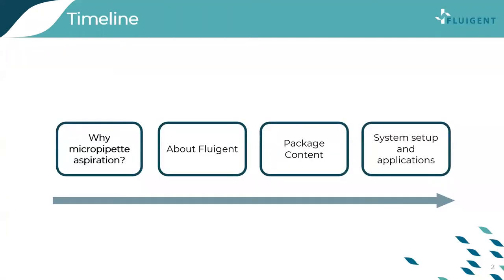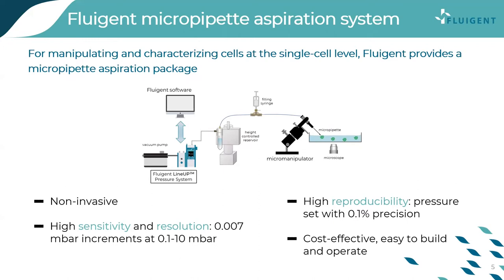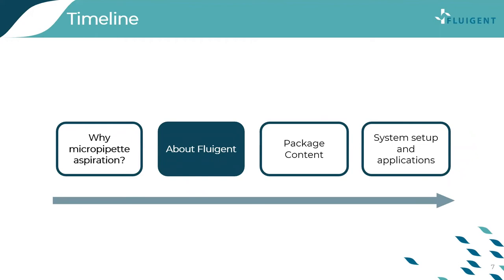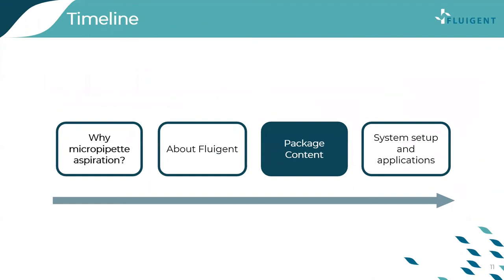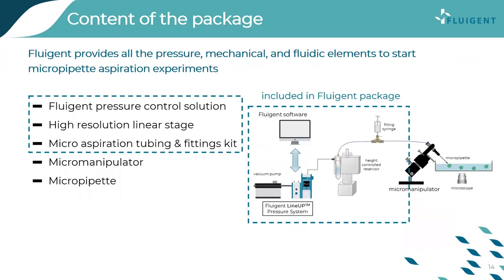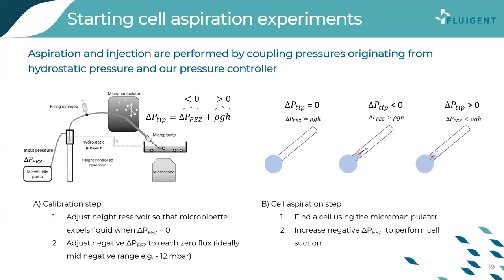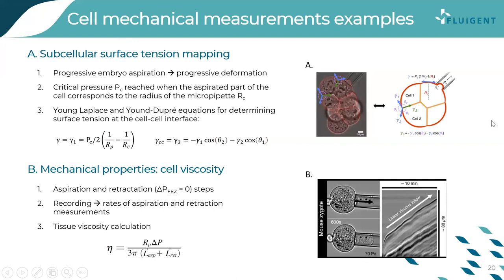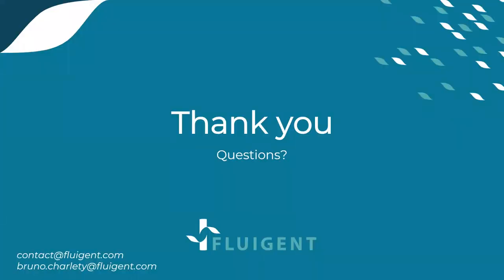WEBINAR REPLAY - New micropipette aspiration package - Fluigent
Discover with our webinar the new Fluigent micropipette aspiration package. The package allows one to manipulate and characterize cells at the single-cell level. It is a powerful non-invasive technique to evaluate how the biomechanical properties of single cells or tissues govern cell shape, cell response to mechanic stimuli, transition from nontumorigenic to tumorigenic state, or morphogenesis.

What you will learn:

-Applications related to micropipette aspiration
-Working principle of the micropipette aspiration system
-Main benefits of our system
-Use of the system in research